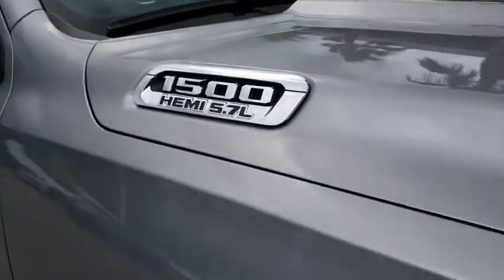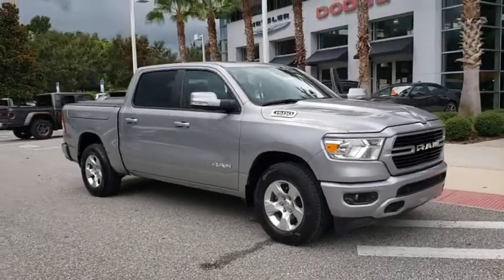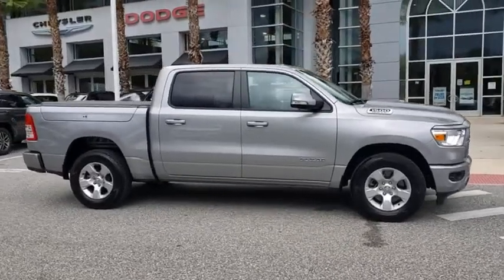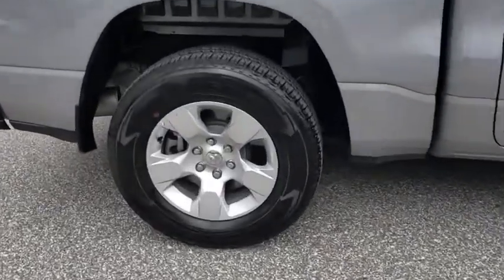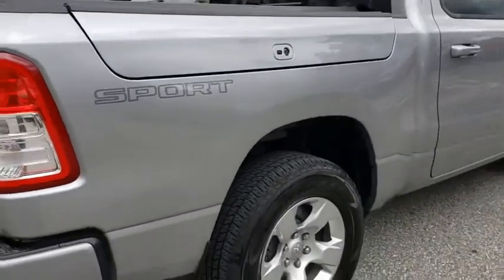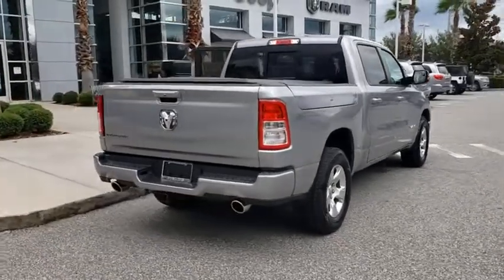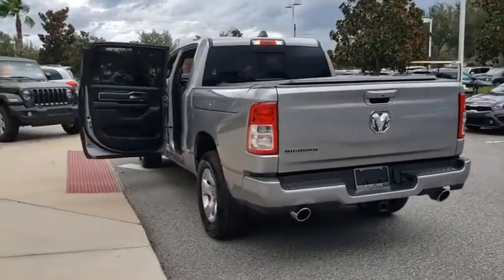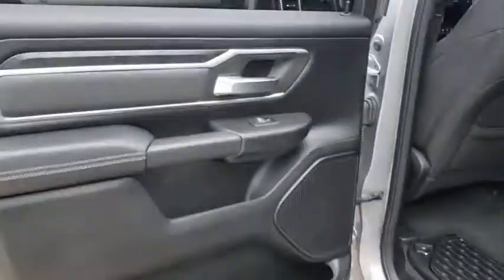2020 Ram 1500 Orlando, Deltona, Sanford, Oviedo, Winter Park, FL CTP628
2020 Ram 1500 Big Horn - Stock#: CTP628 - VIN#: 1C6RREFT3LN208982

Thank you for choosing Fields Auto Group...as part of our unique level of service, all of our customers enjoy automatic enrollment in our Fields Matters Loyalty Program. This program offers you and your vehicle a wide array of exclusive amenities such as: Complimentary Car Washes, 10% off Accessories and Clothing, Internet Work Stations, Complimentary Breakfast and Lunch at our In House Cafe, Fields Gourmet Coffee Bar, Soda, and Ice Cream; Free Service Loaners with Scheduled Appointments, Free Wi-Fi, and much more. Please call or visit us for complete Fields Matters details!
RAMBOX CARGO MANAGEMENT SYSTEM  -inc: 400W Inverter,PARKSENSE FRONT/REAR PARK ASSIST W/STOP,RADIO: UCONNECT 12 W/NAVIGATION  -inc: Google Android Auto  1-Year SiriusXM Radio Service  SiriusXM Traffic Plus  SiriusXM Satellite Radio  USB Host Flip  Disassociated Touchscreen Display  HD Radio  For Details  Visit DriveUconnect.com  Integrated Center Stack Radio  1-Yr SiriusXM Guardian Trial  12 Touchscreen Display  5-Year SiriusXM Travel Link Service  GPS Navigation  5-Year SiriusXM Traffic Service  SiriusXM Travel Link  4G LTE Wi-Fi Hot Spot  SiriusXM w/360L  Apple CarPlay  LED Footwell Lighting,WHEELS: 18 X 8 CAST-ALUMINUM PAINTED  (STD),BILLET SILVER METALLIC CLEARCOAT,9 AMPLIFIED SPEAKERS W/SUBWOOFER,PICK-UP BOX LIGHTING,MANUFACTURER'S STATEMENT OF ORIGIN,GVWR: 6 900 LBS  (STD),115V AUXILIARY POWER OUTLET,TRI-FOLD TONNEAU COVER,FRONT & REAR RUBBER FLOOR MATS,QUICK ORDER PACKAGE 25Z BIG HORN  -inc: Engine: 5.7L V8 HEMI MDS VVT  Transmission: 8-Speed Automatic (8HP75)  Steering Wheel Mounted Audio Controls,TRANSMISSION: 8-SPEED AUTOMATIC (8HP75),SPORT APPEARANCE PACKAGE  -inc: Body Color Exterior Mirrors  Grille Surround 1 Body Color Texture 2 Black  Black Interior Accents  Body Color Premium Power Mirrors  Body Color Front Bumper  Sport Decal  Body Color Door Handles  Body Color Rear Bumper w/Step Pads,REMOTE START SYSTEM,TIRES: 275/65R18 BSW ALL SEASON LRR  (STD),DUAL-PANE PANORAMIC SUNROOF  -inc: Premium Overhead Console  Dome Dual LED Reading Lamp  Overhead LED Lamps,3.21 REAR AXLE RATIO  (STD),BLACK  DELUXE CLOTH BUCKET SEATS  -inc: Power 8-Way Driver Seat  Bucket Seats  Manual Adjust 4-Way Front Passenger Seat  Full Length Floor Console  Power 4-Way Driver Lumbar Adjust,ANTI-SPIN DIFFERENTIAL REAR AXLE,BIG HORN LEVEL 2 EQUIPMENT GROUP  -inc: Radio: Uconnect 4 w/8.4 Display  Rear Window Defroster  ParkSense Front/Rear Park Assist w/Stop  Rear View Auto Dim Mirror  Power Adjustable Pedals  Rear Power Sliding Window  Rear Dome w/On/Off Switch Lamp  Glove Box Lamp  Power 4-Way Driver Lumbar Adjust  115V Auxiliary Rear Power Outlet  Power 8-Way Driver Seat  2 USB Full Function/Charge Only Media Hub  Heated Front Seats  Heated Steering Wheel  Foam Bottle Insert (Door Trim Panel)  Class IV Receiver Hitch  Dampened Tailgate  Security Alarm  Black Premium Power Mirrors  Big Horn IP Badge  Remote Start System  SiriusXM Satellite Radio  400W Inverter  Air Conditioning ATC w/Dual Zone Control  115V Auxiliary Power Outlet  Universal Garage Door Opener  2nd Row In Floor Storage Bins  Sun Visors w/Illuminated Vanity Mirrors,ENGINE: 5.7L V8 HEMI MDS VVT  -inc: Active Noise Control System  180 Amp Alternator  Heavy Duty Engine Cooling  Dual Rear Exhaust w/Bright Tips  Hemi Badge  18 Aluminum Spare Wheel,Rear Wheel Drive,Tow Hitch,Power Steering,ABS,4-Wheel Disc Brakes,Brake Assist,Aluminum Wheels,Tires - Front All-Season,Tires - Rear All-Season,Conventional Spare Tire,Heated Mirrors,Power Mirror(s),Sliding Rear Window,Privacy Glass,Intermittent Wipers,Variable Speed Intermittent Wipers,Power Door Locks,Daytime Running Lights,Automatic Headlights,Fog Lamps,AM/FM Stereo,Bluetooth Connection,MP3 Player,Auxiliary Audio Input,Adjustable Steering Wheel,Trip Computer,Power Windows,Pass-Through Rear Seat,Rear Bench Seat,Leather Steering Wheel,Keyless Start,Keyless Entry,Power Door Locks,Cruise Control,A/C,Cloth Seats,Passenger Vanity Mirror,Passenger Illuminated Visor Mirror,Floor Mats,